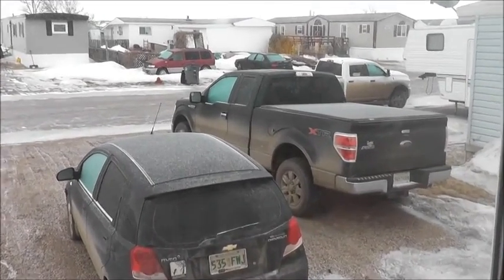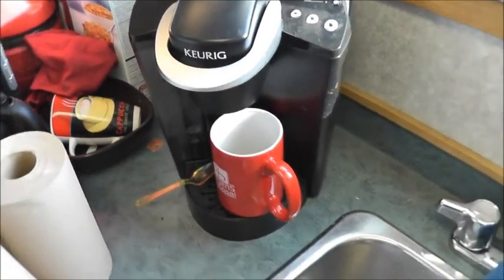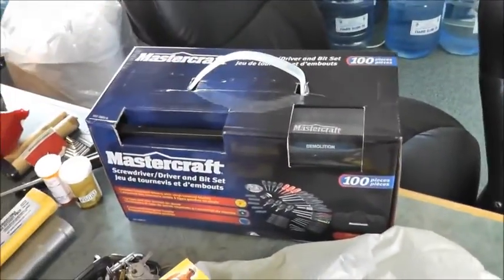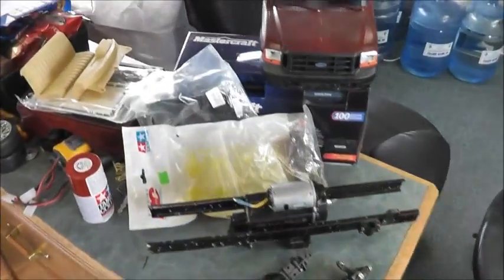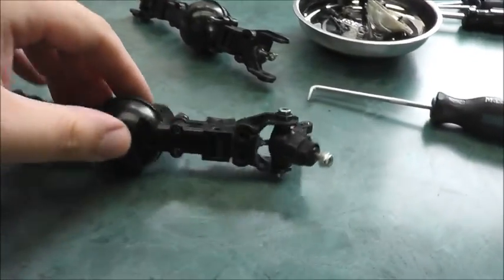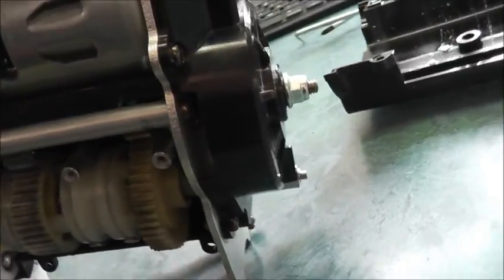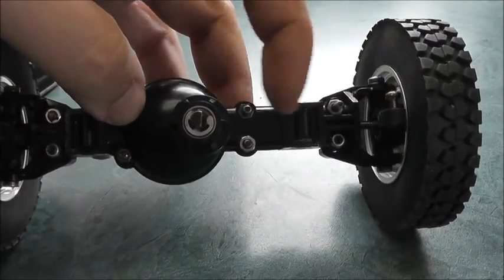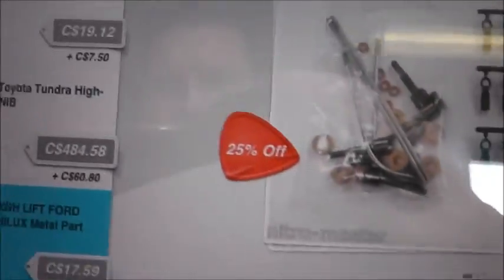Globe Liner & the GF's Banana's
Rc stuff starts at 8:32 & leads into stuff for the globe